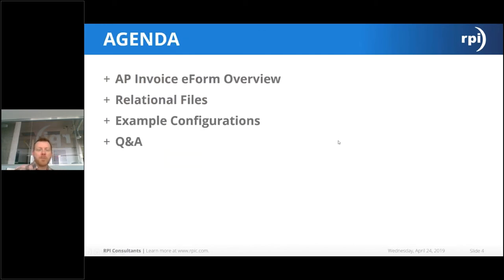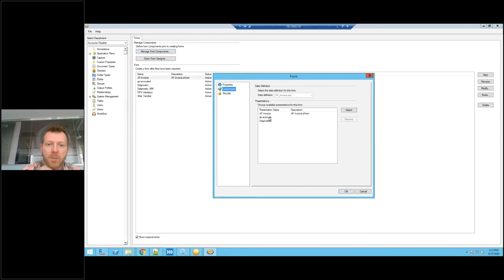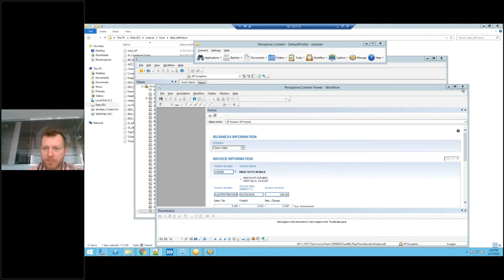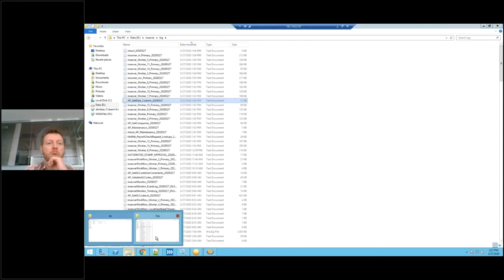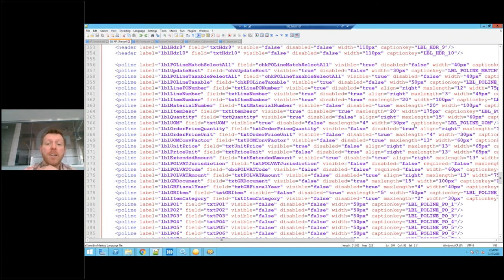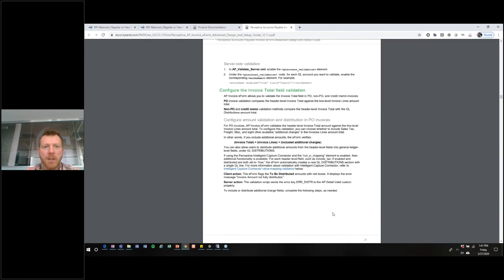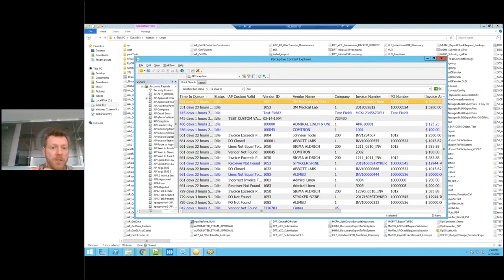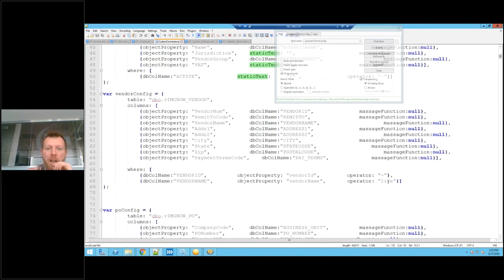Watch Office Hours: ImageNow AP eForm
Many Perceptive Content / ImageNow customers with Accounts Payable solutions are familiar with the AP eForm. The AP eForm is a productized form that allows AP Processors to input, review, and validate invoice data including header data, line item matching, and GL coding. There are a lot of data validation and user interface customizations available for the AP eForm that require very little coding or technical knowledge.

Find the transcript of this webinar and all our previously recorded webinars